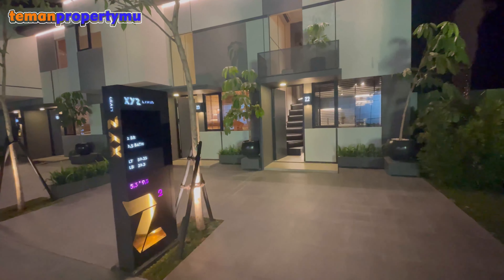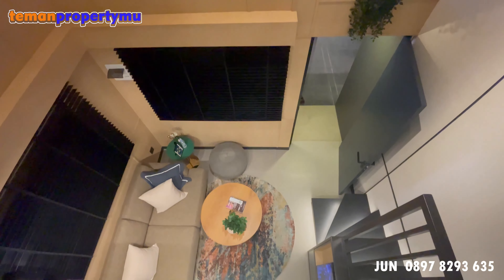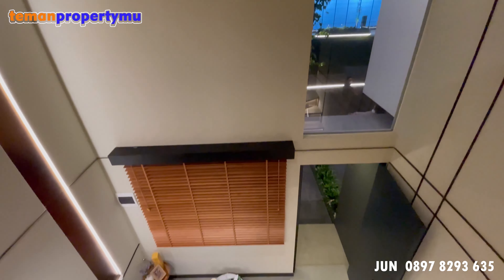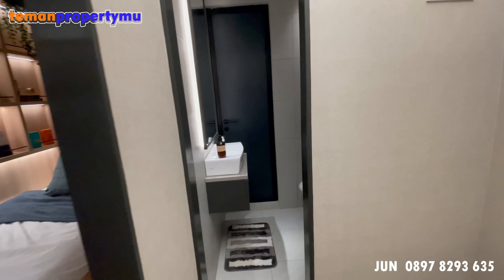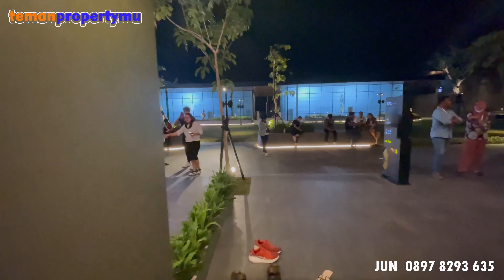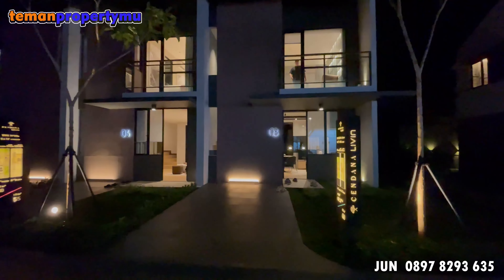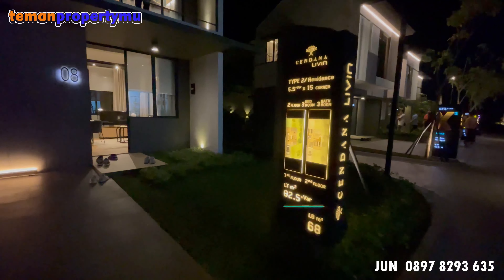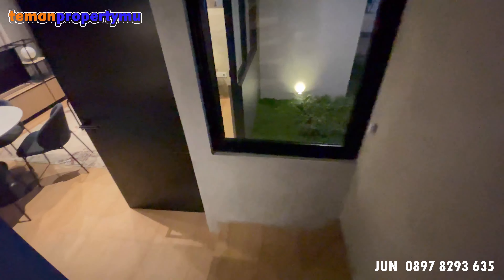Park Serpong I 300 Juta I XYZ Livin I Cendana Livin I Cluster Perdana I Harga Perdana I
Park Serpong by Lippo

Project Baru dengan kawasan seluas 400Ha. Berada di Lokasi yang sangat strategis hanya berjarak 1 km dr Gading Serpong.

Cluster Perdana yang akan Launching yaitu :

1. XYZ livin (compact design)
- 3x9,5 : 331 jt
- 3,3x9,5 : 370 jt
- 3,3x11,5 : 405 jt
- 3,6x11,5 : 490 jt
- 5x10,5 : 620 jt
- 5x11,5 : 650 jt

2. Cendana Livin
- 5x12 : 799 jt
- 5,5x15 : 997 jt
- 6,5x15 : 1.14 M

Harga Perdana, setelah masa Launching akan menggunakan harga normal..
Bagi teman2 yang ingin investasi boleh banget punya rumah di Park Serpong. Bagi para milenial atau pasangan muda juga sangat cocok ya..

Visit Showunit dan Detail Info silahkan WA Jun di no bawah ini ya :

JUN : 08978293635